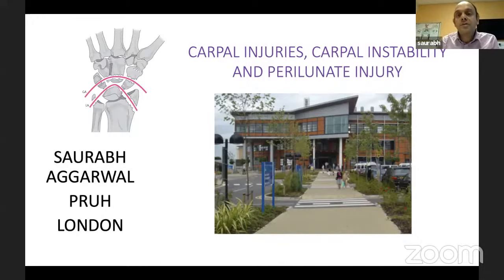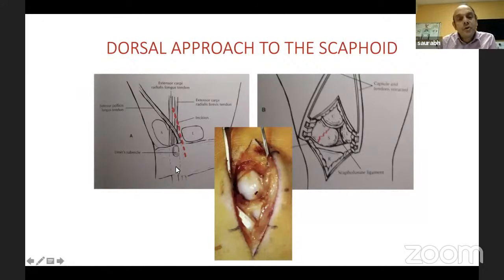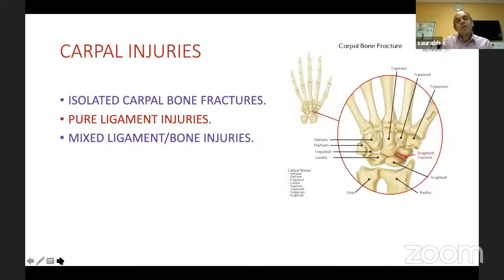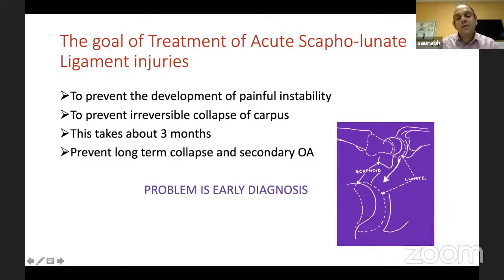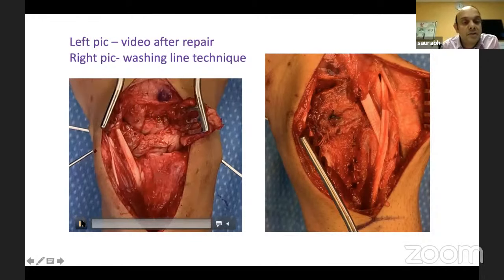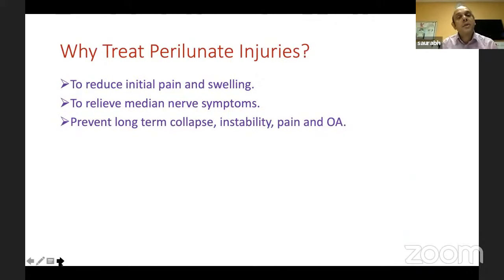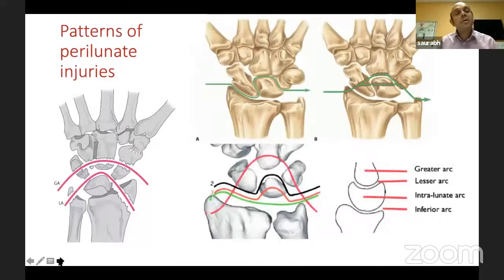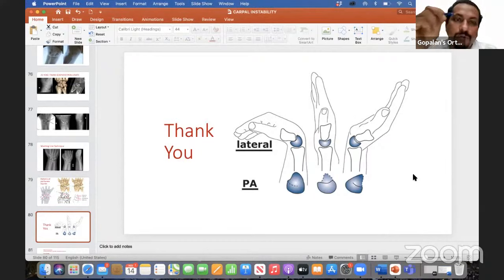Carpal Instability, Injuries and Perilunate Dislocations